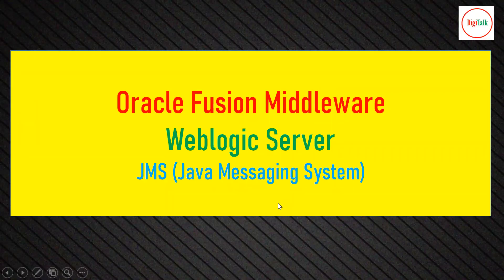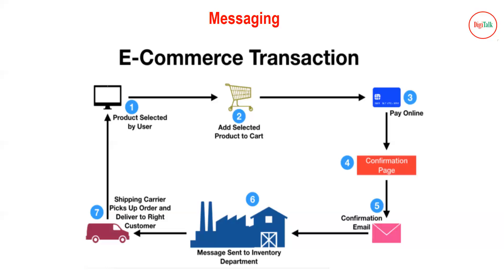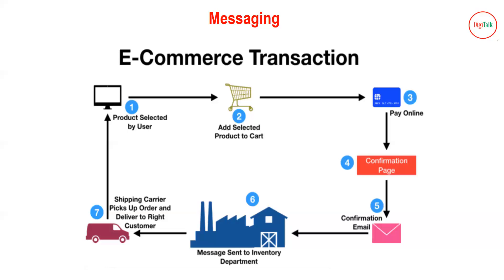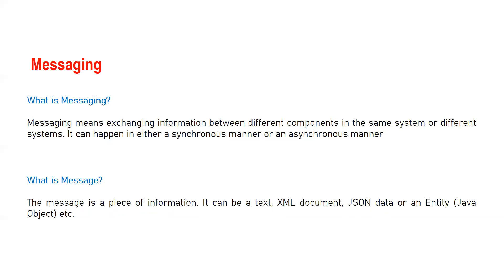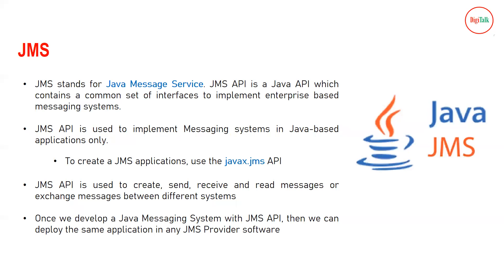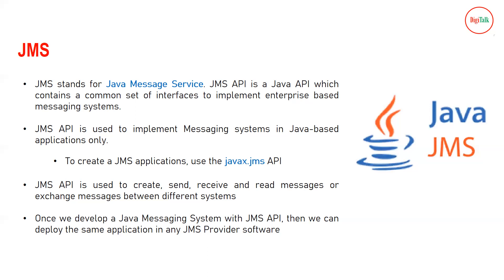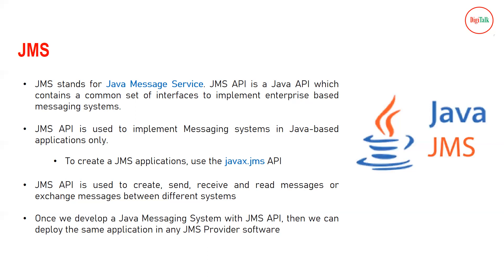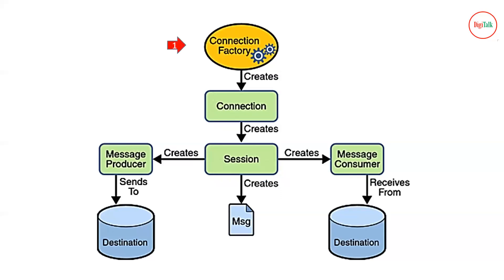Basics of JMS (Java Message Service) in Weblogic Server - Part1